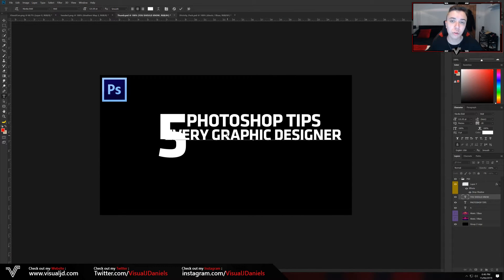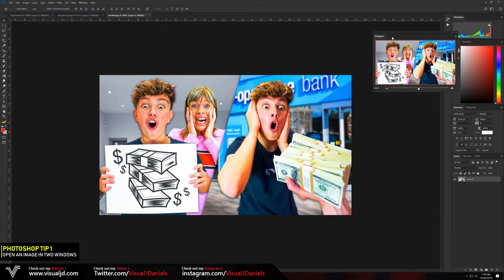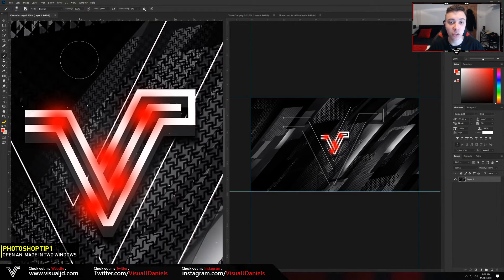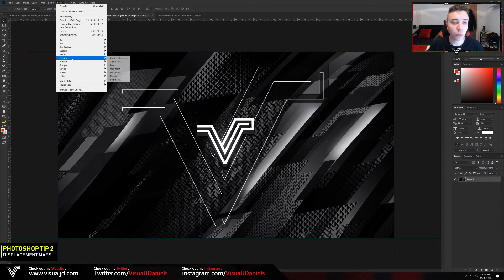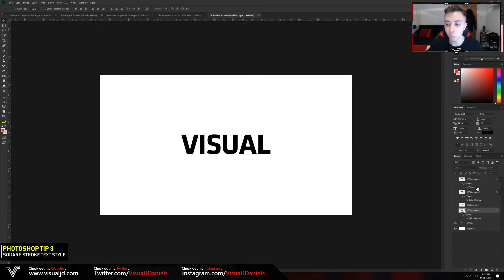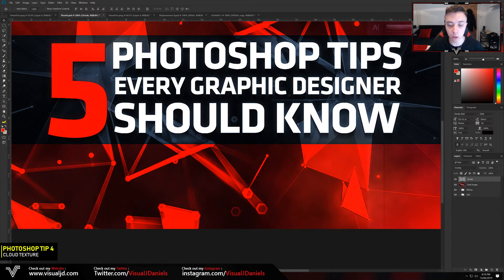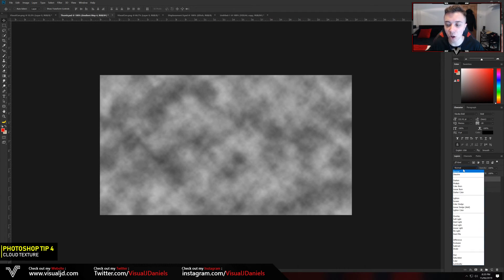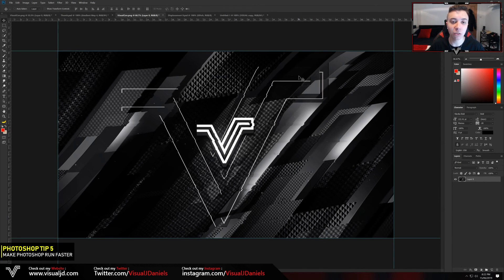5 Photoshop Tips Every Graphic Designer Should Know!